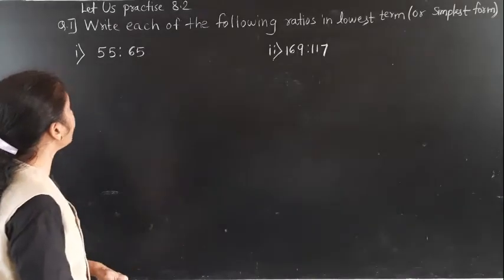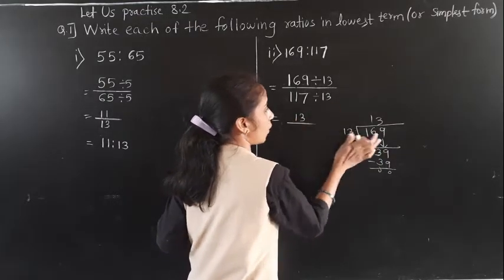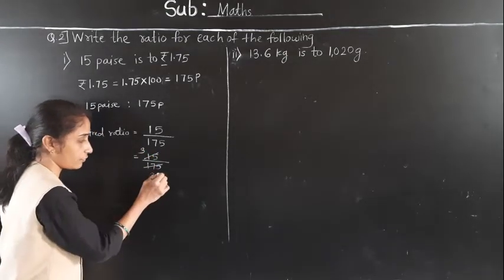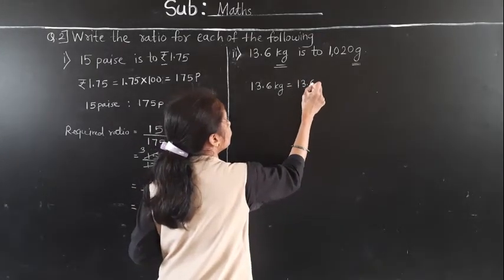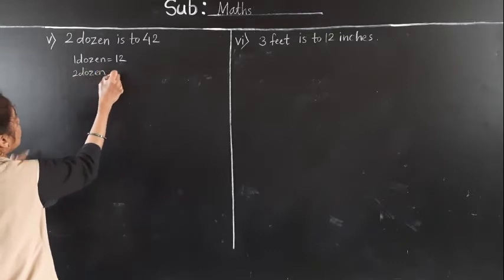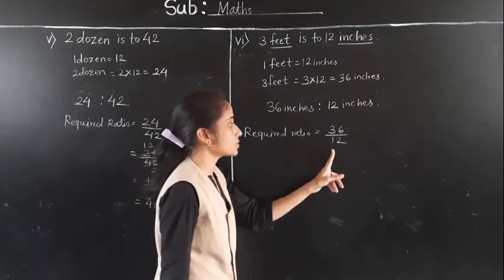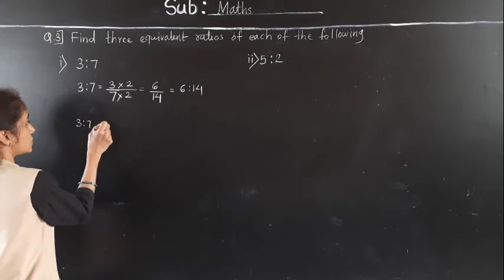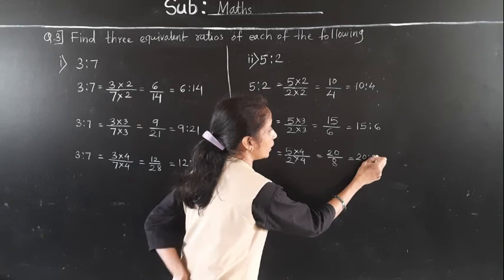CLASS -VI MATHS PRACTICE 8.2 PART 1